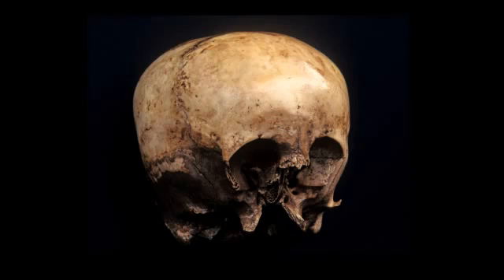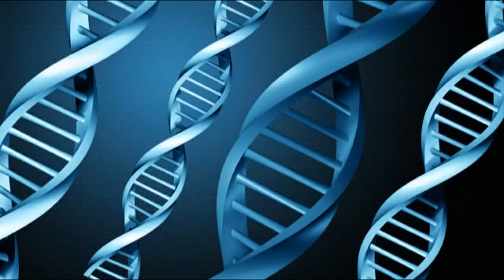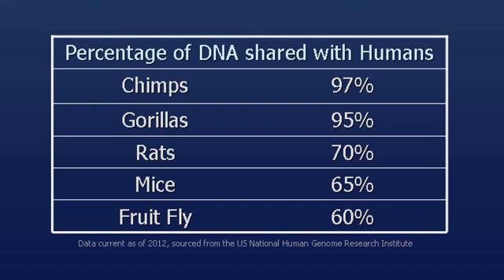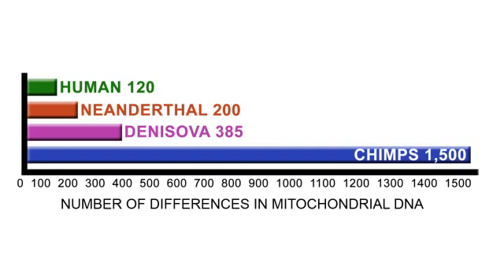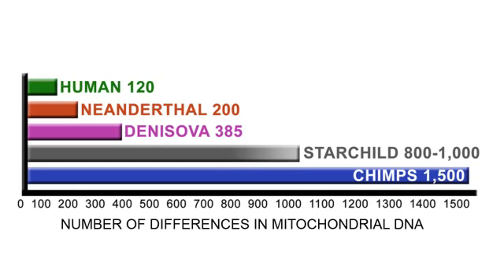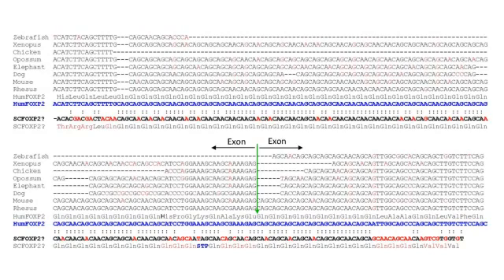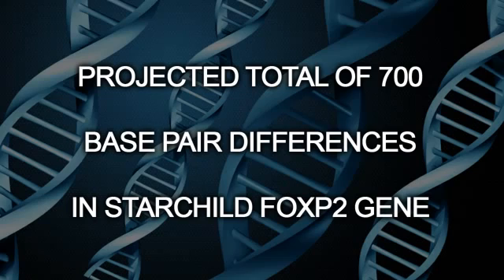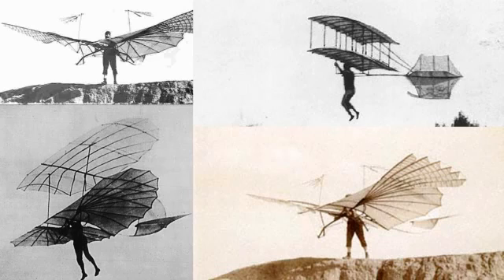What Is The Starchild Skull.flv